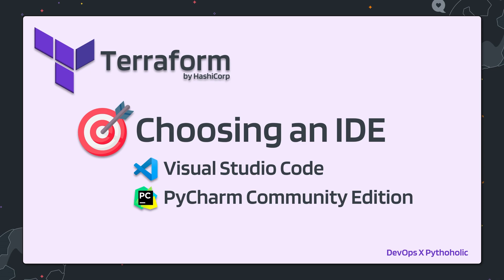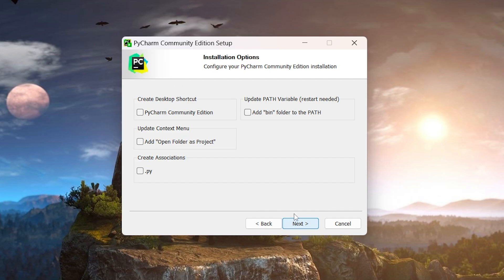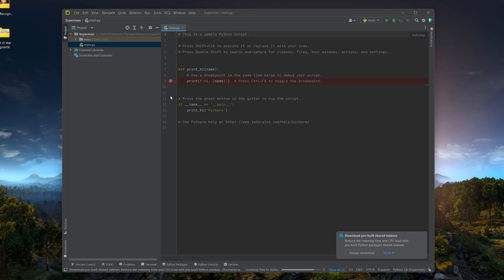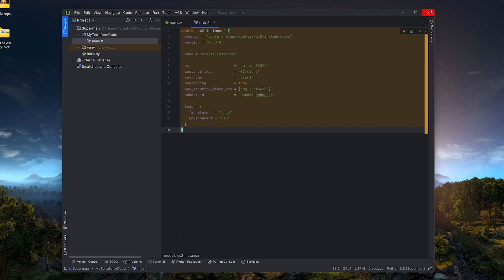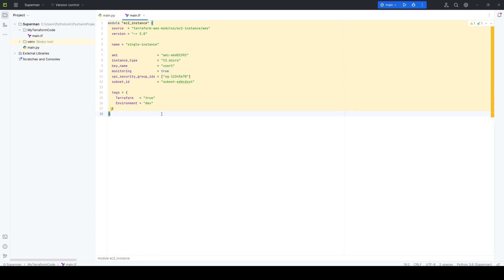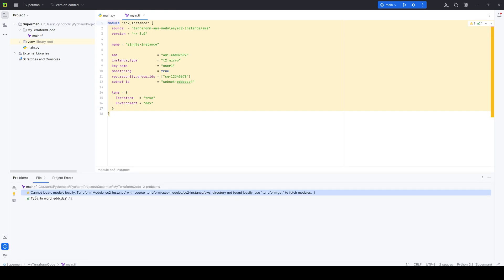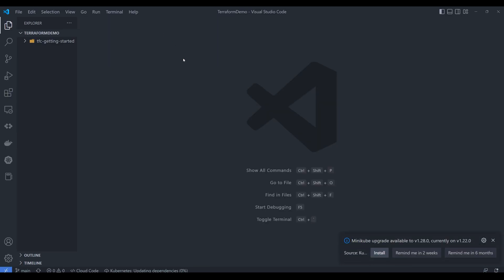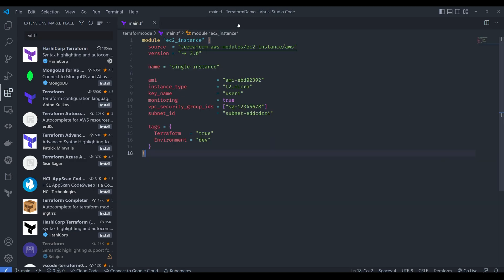Terraform for Beginners - DevOps Series 2023 #02 Choosing your IDE to work with Terraform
Choosing IDE is a very important aspect of coding. As it provides the required plugins and tools that can make your life easier.
When it comes to writing code, choosing the right IDE is also very important. In this episode, we will talk about the 2 IDEs that I recommend from my personal experience that you can choose. And we will work on these IDEs to write our Terraform Code.

🎉 PyCharm is an integrated development environment used for programming in Python. It provides code analysis, a graphical debugger, an integrated unit tester, integration with version control systems, and supports web development with Django. PyCharm is developed by the Czech company JetBrains.

🎉Visual Studio Code, also commonly referred to as VS Code, is a source-code editor made by Microsoft with the Electron Framework, for Windows, Linux, and macOS. Features include support for debugging, syntax highlighting, intelligent code completion, snippets, code refactoring, and embedded Git.

🎯 Timelines for your convenience:
00:00 - Introduction
00:42 - Install Pycharm CE for Terraform
08:51 - Install Visual Studio Code for Terraform
11:30 - Outro